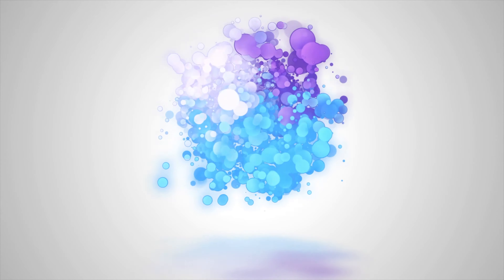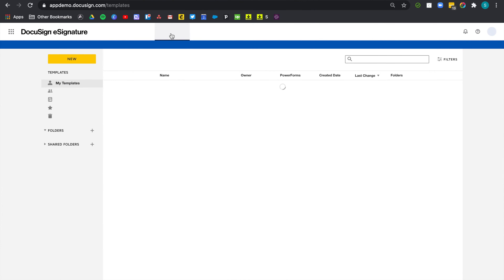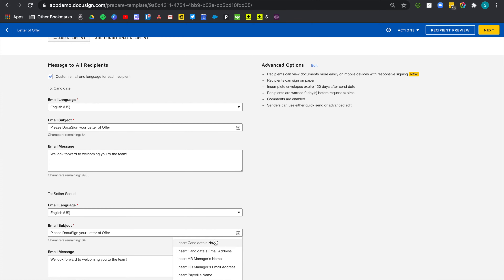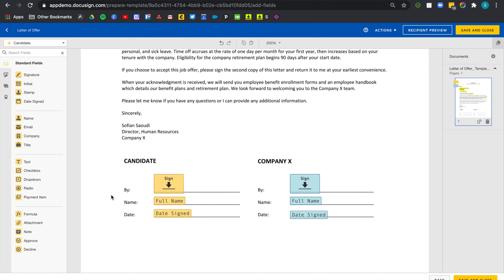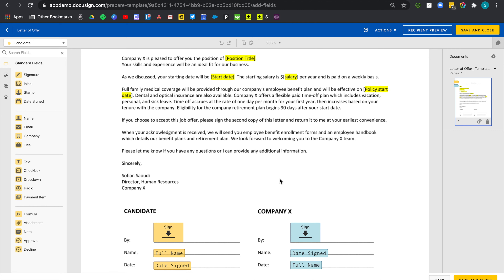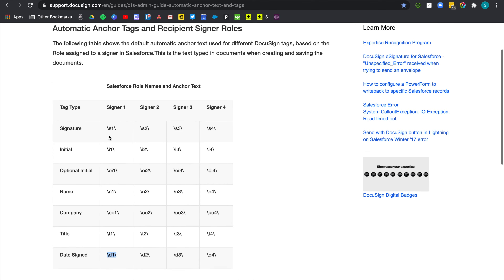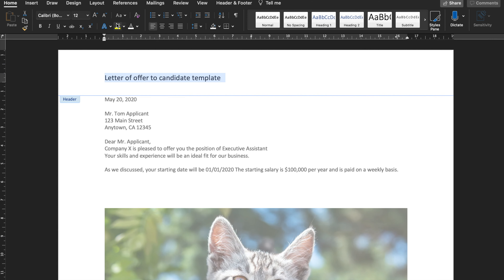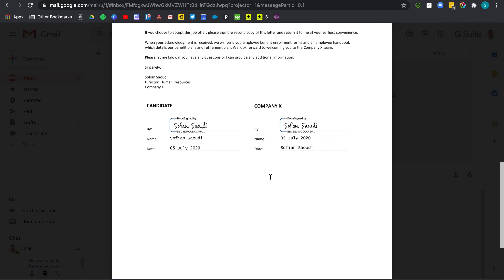How To Create DocuSign Templates That Overlay On Word Documents 2025 [TUTORIAL]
WE OFFER:
👇 TOP Apps To AUTOMATE WORKFLOWS 👇
Document Automation: